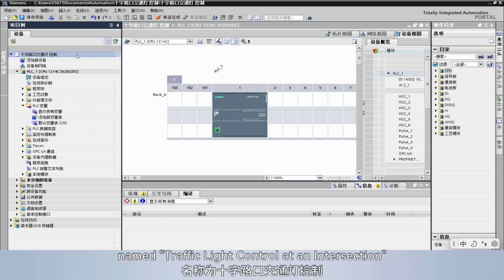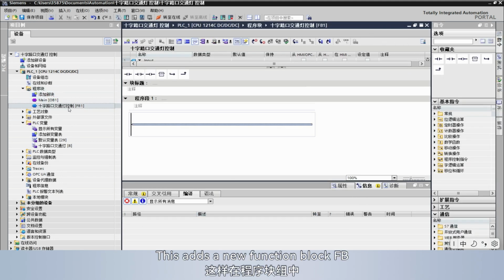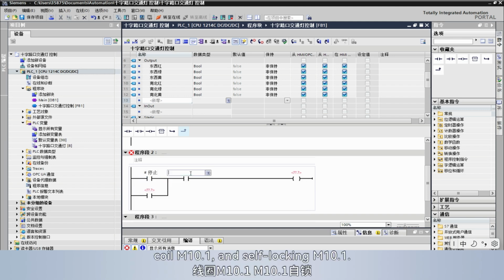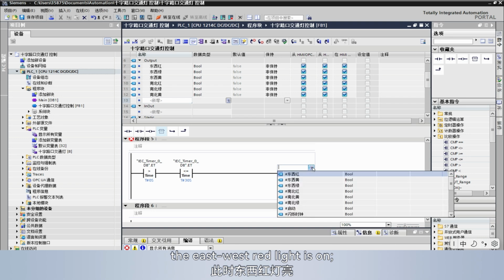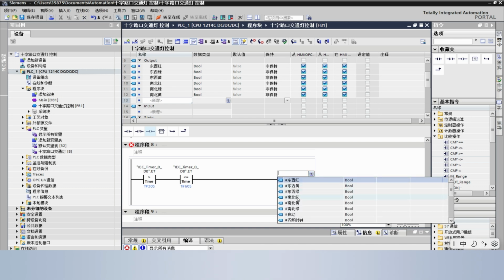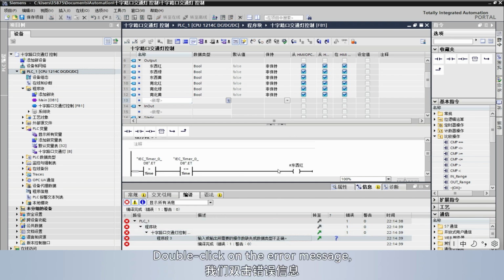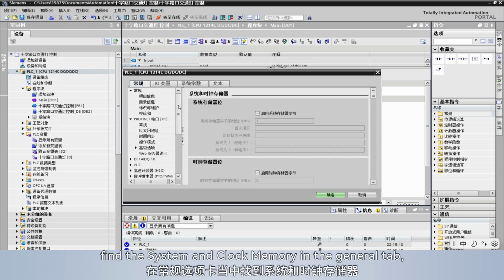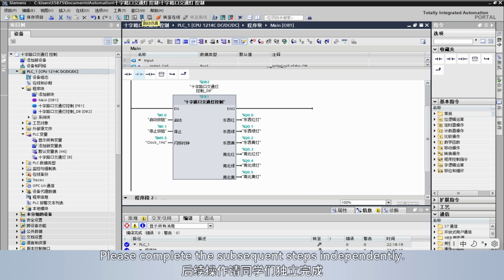13 2 Case Study Traffic Light Control FB Programming